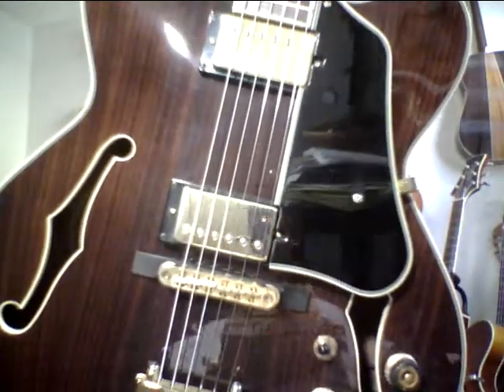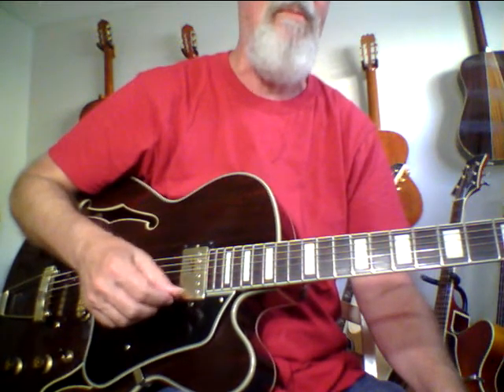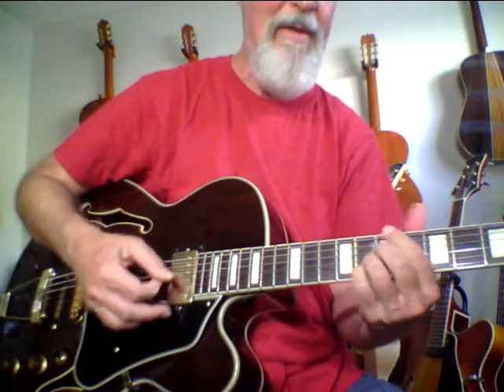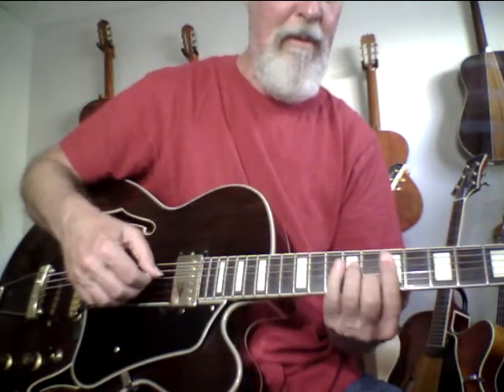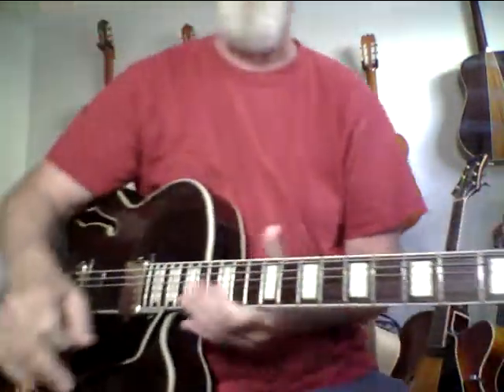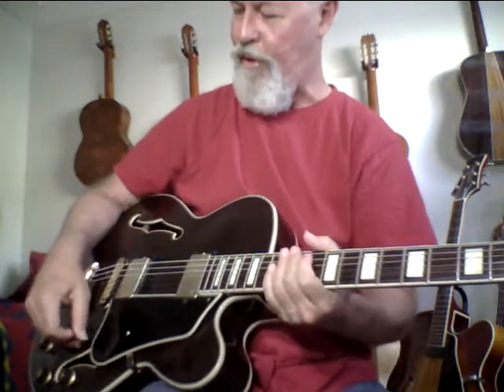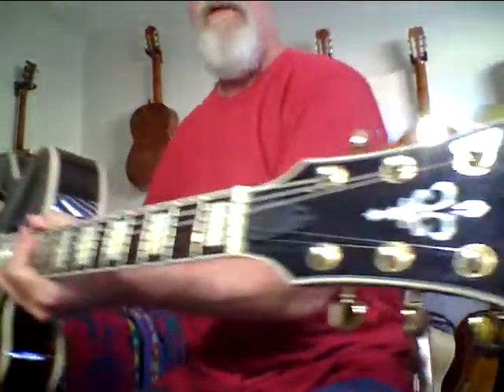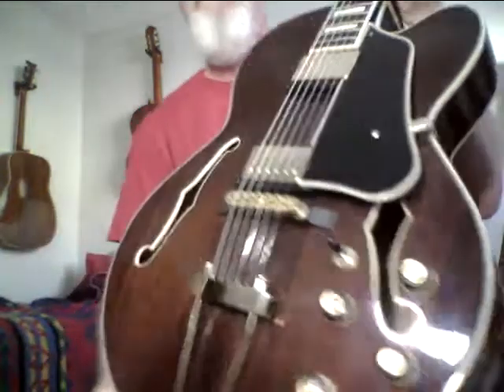Limited Run Rosewood Archtop Ibanez AF 95RW amazing warm clarity now $999 No Better Tone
This is a  lot of  guitar for  the money and sounds   better  then any archtop I have ever owned or sold at  any price.Rosewood   married to  the  super   58  pickups is a marriage made in  heaven.
The woody clarity and bloom  is really something special.I have owned and bought and sold many  Ibanez  and other  archtops  over  the last  35  years ( and  other    brands)  and this one sounds  the best.
I used to own a real gibson vintage 62 ES 175 the same year Joe Pass played and I studied with him by the way but like this guitar much better. No bs...or sales fluff this guitar is very special.This guitar reminds me of a $20,000 Gibson L5 married to a vintage 59 or early 60s Gibson ES 175. I have owned both by the way.